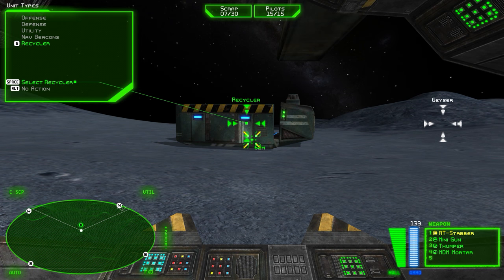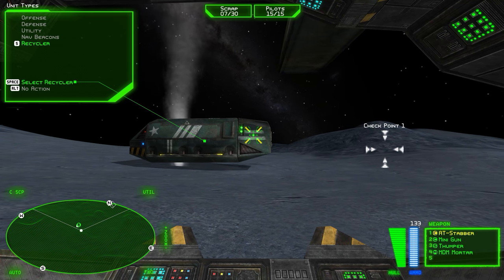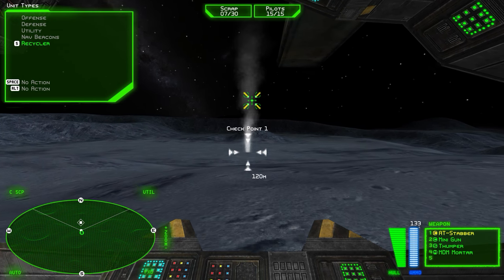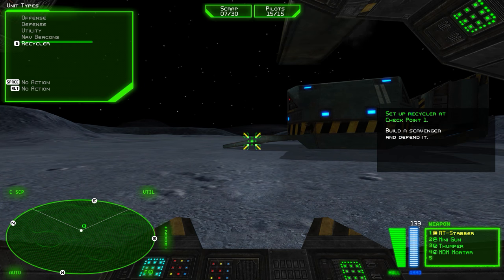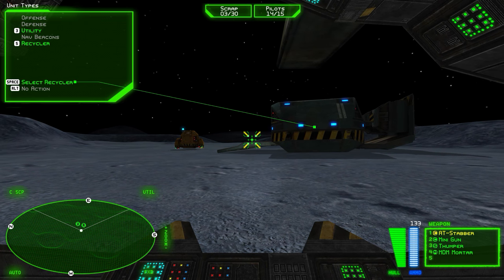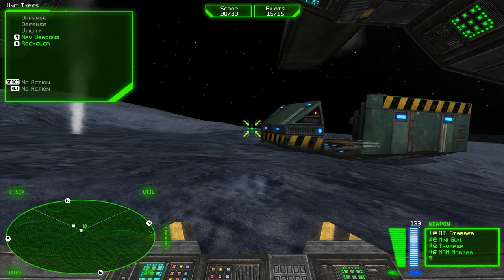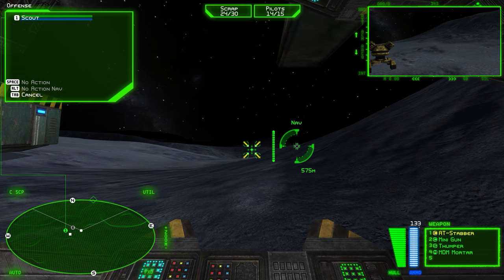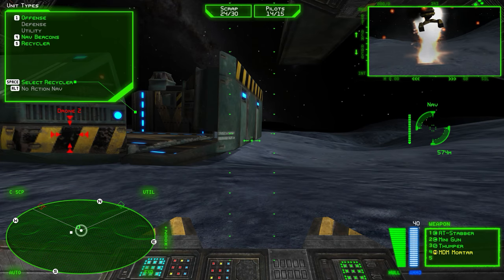Before YouTube - I played it so much....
ahh memories
still one of the best FP-RTS... that mood.